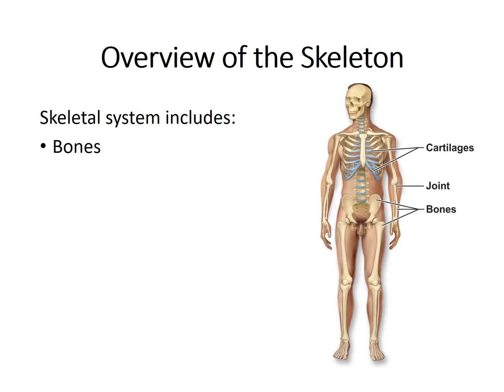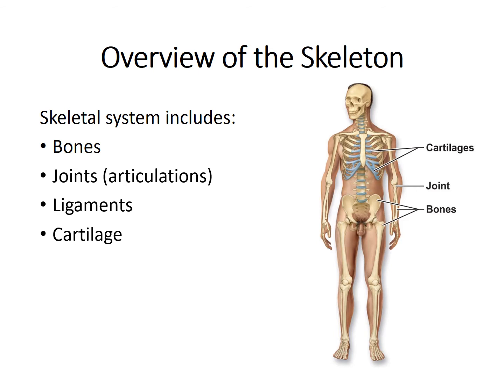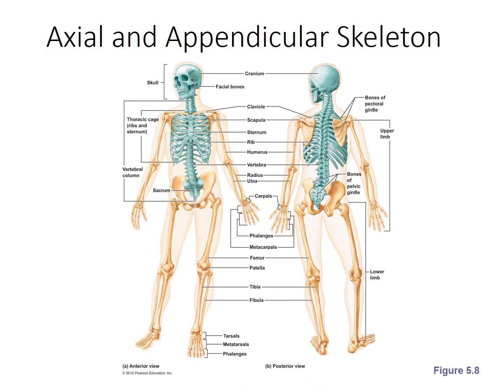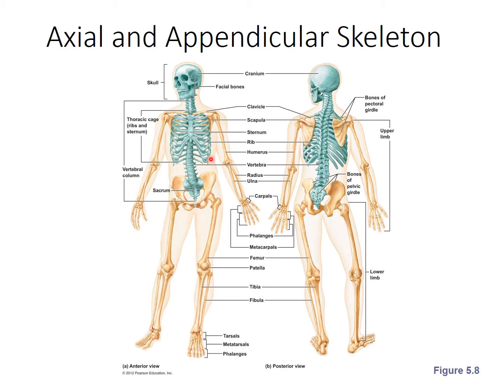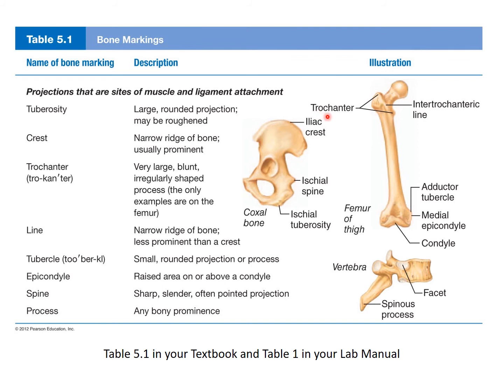Overview of Skeleton-Bone Markings and Division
This video covers Overview of the Skeleton including Bone Markings, Classification of Long Bones and the Divisions of the Skeletal System for the skeletal lab in General A&P.